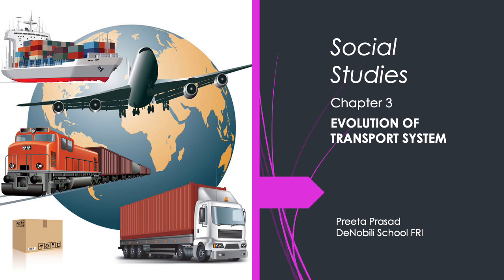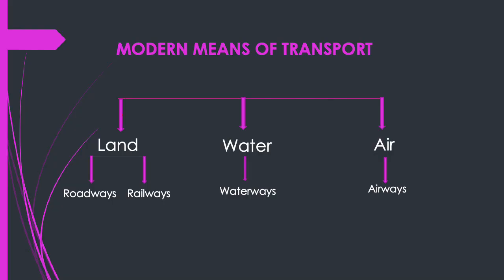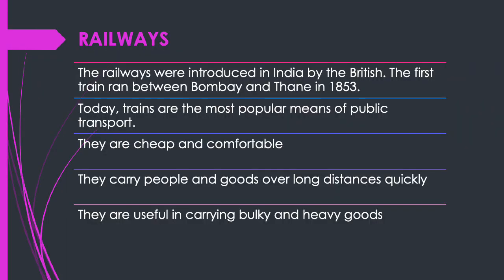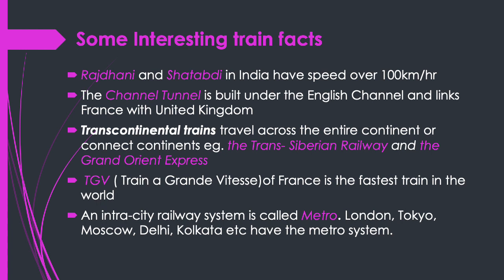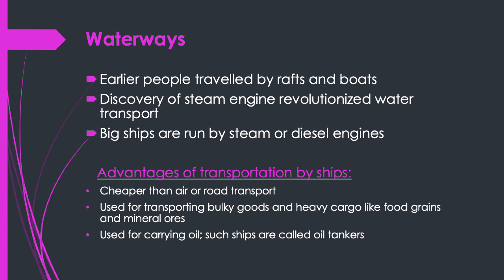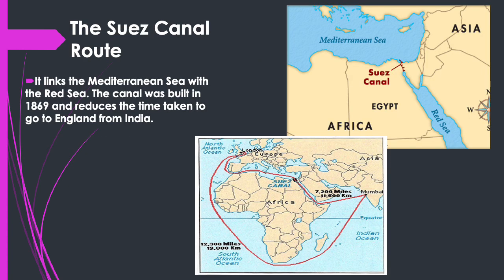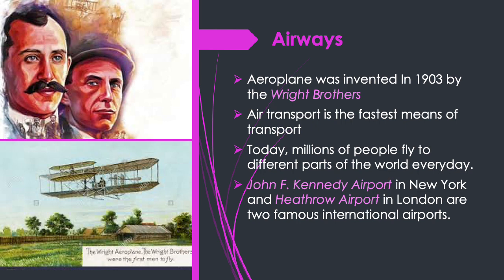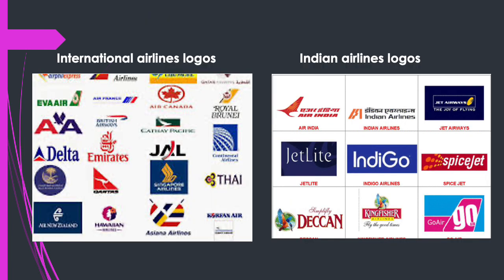Standard 5 Social Studies Chapter-3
EVOLUTION OF TRANSPORT SYSTEM
A Summary